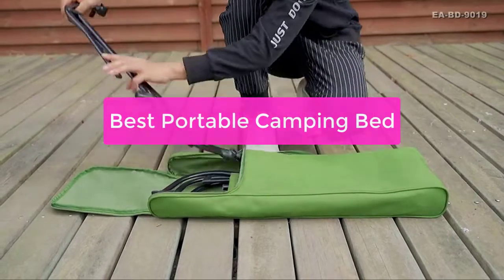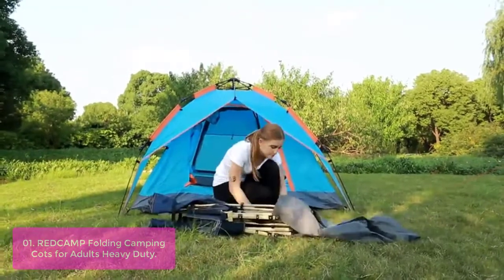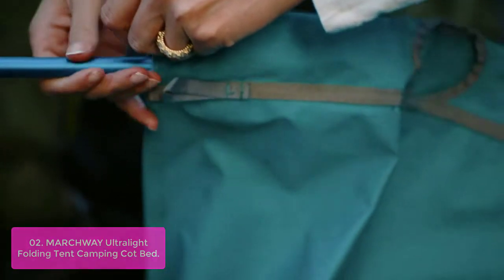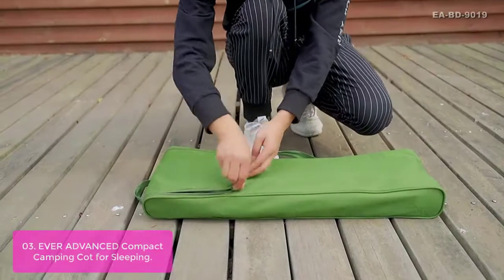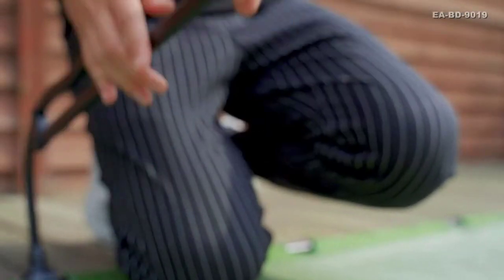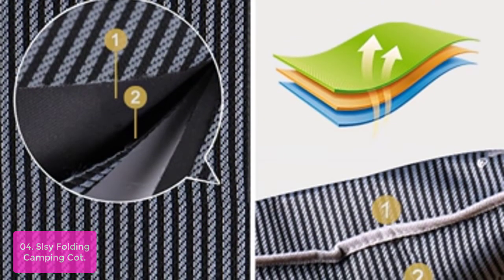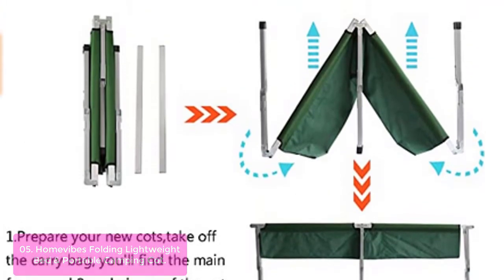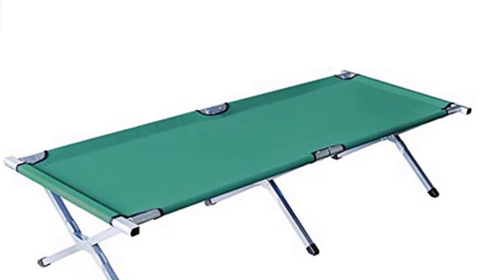TOP 5 Best Portable Camping Bed 2023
In this video, we have listed the top 5 best portable camping bed on Amazon Reviews and buying Guide 2023

1. REDCAMP Folding Camping Cots for Adults Heavy Duty, 28" Extra Wide Sturdy Portable Sleeping Cot for Camp Office Use, Blue
2. MARCHWAY Ultralight Folding Tent Camping Cot Bed, Portable Compact for Outdoor Travel,
3. EVER ADVANCED Compact Camping Cot for Sleeping,
4. Slsy Folding Camping Cot, Folding Cot Camping Cot for Adults Portable Folding Outdoor Cot with Carry Bags for Outdoor Travel
5. Homevibes Folding Lightweight Bed & Portable Camping Cot with Carry Bag for Adults Hiking Hunting Traveling,

Looking for a portable camping bed that's both comfortable and durable? Look no further than the best portable camping bed on the market! This bed is perfect for RVers, campers, and anyone who wants a comfortable and reliable bed to use when camping or traveling. It's easy to set up and can be taken anywhere you go, making it the perfect choice for anyone who wants to enjoy the great outdoors without having to worry about sleeping on the ground. So lets get started with the list.